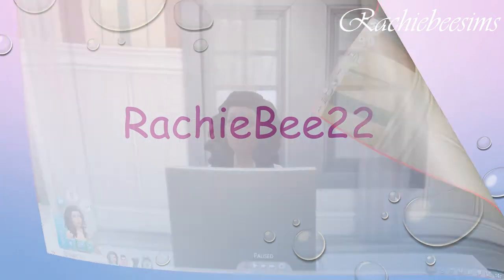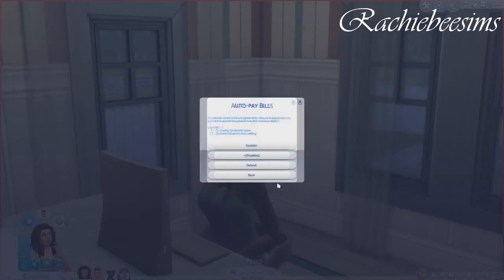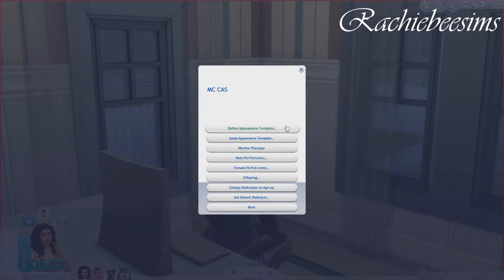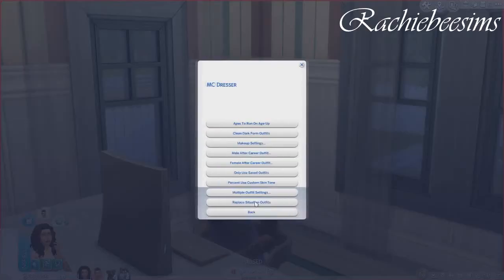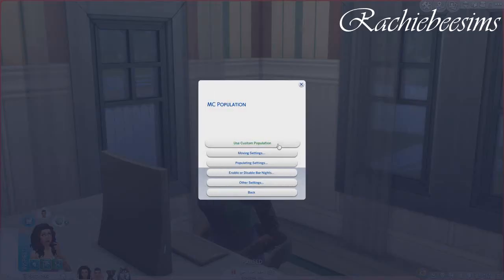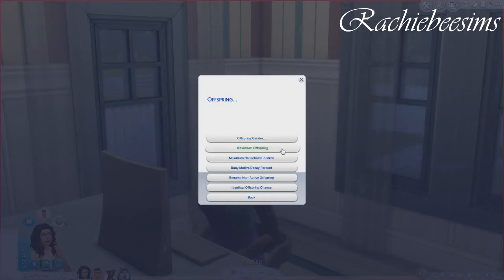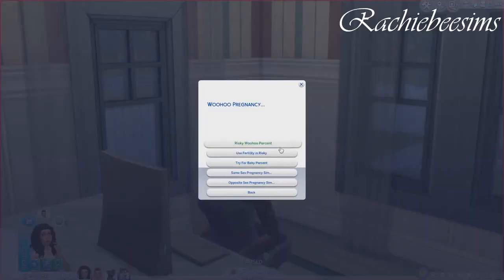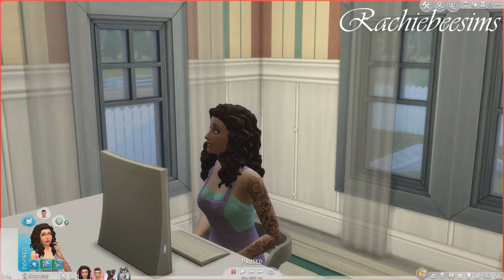MC Command Center Tutorial/Overview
Have you ever wondered how to use this script mod? Well have no fear, my mediocre tutorial is here. Enjoy!

Recording: OBS
Editing: Sony Movie Studio Platinum 13/Adobe Photoshop